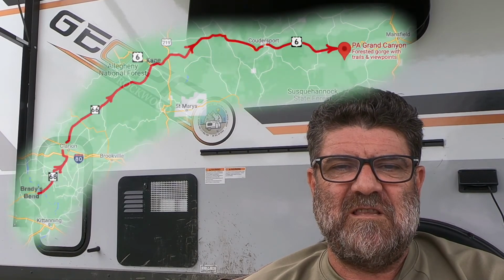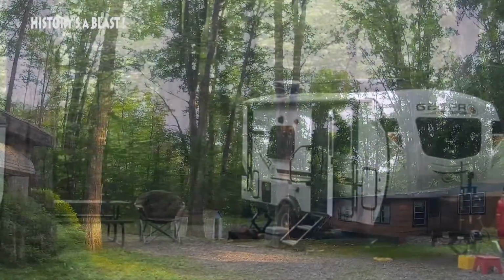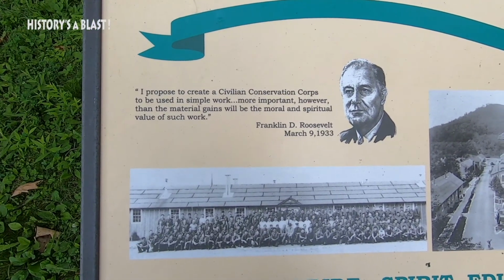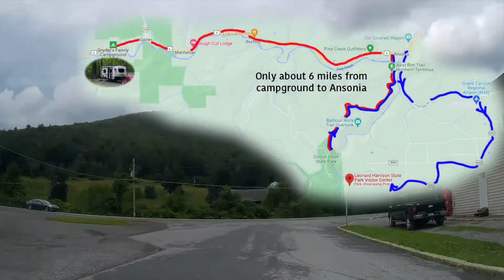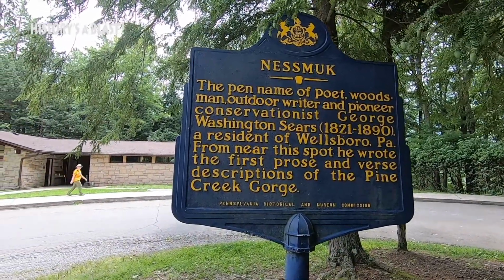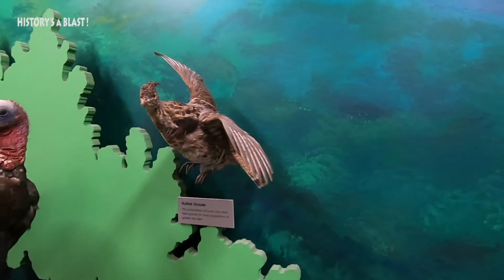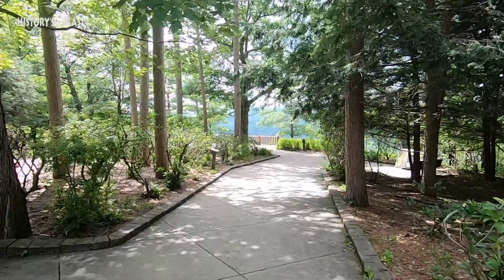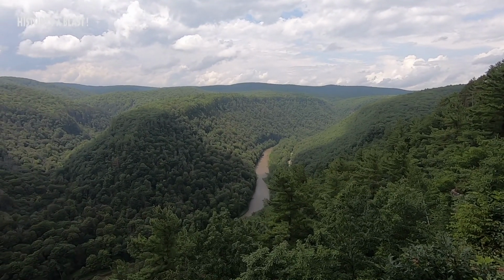Pennsylvania's Grand Canyon - Meriwether Goes North 2021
At the mid-point in our July 2021 camping trip to the New York Finger Lakes Region we do some sight-seeing during our stop-over in Pennsylvania's northern tier forest region.  In this episode we discover the beauty of Pennsylvania's Grand Canyon near Wellsboro, PA.